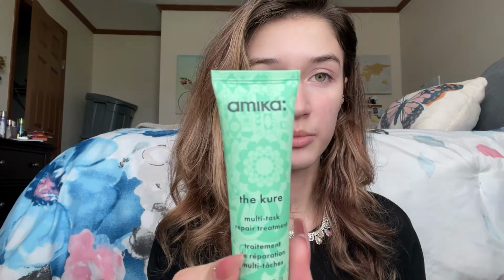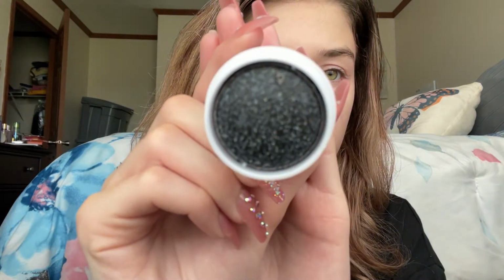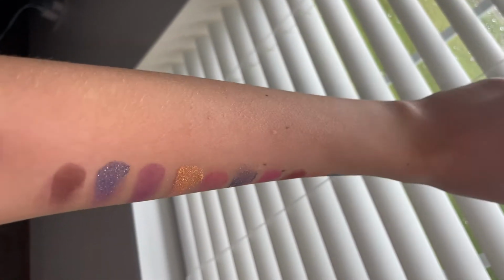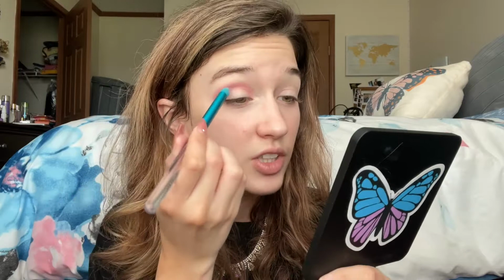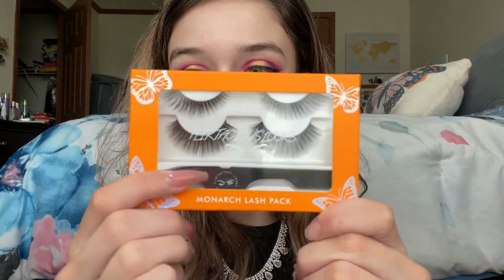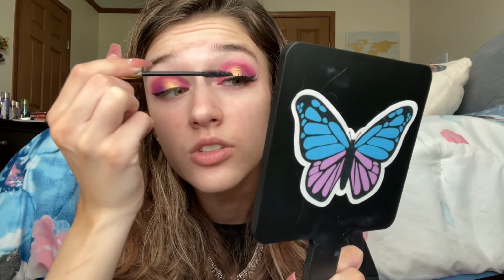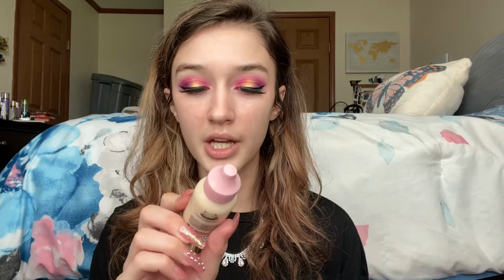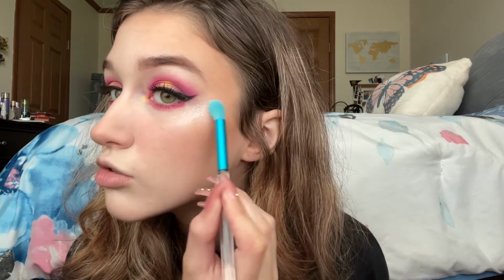ILINCA'S Makeup Giveaway Unboxing and Try-On!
Hello! my name is Marisa Cohen. I'm an 19-year-old college student who is an upcoming Digital Illustrator and cosmetology student.

- EYES -
• Moda Holographic Brush case and set
•  sf Cannabis Lip and Eye Mask
• N7 24k Primer
• Maybelline The Rocket Mascara
• Flirtatious Looks Monarch Lash Pack
• Amika The Kure hair treatment
• Brazillian Crush Spray
• Rare Beauty Blending Sponge
• Anastasia Beverely Hills Rivera Palette
• Sephora Facial Cleansing Charcoal Stick